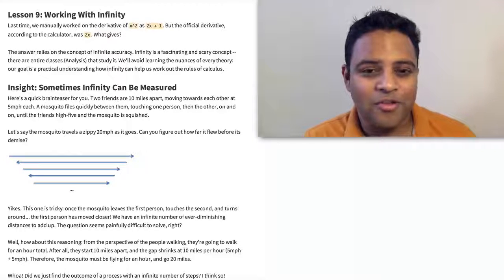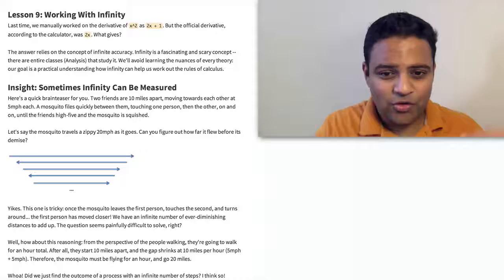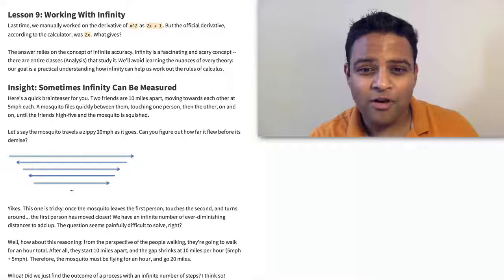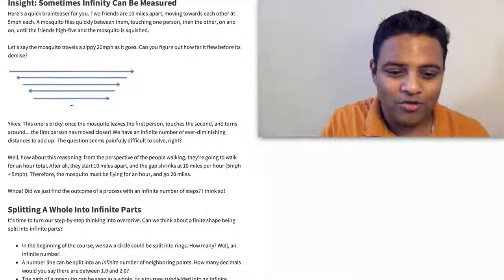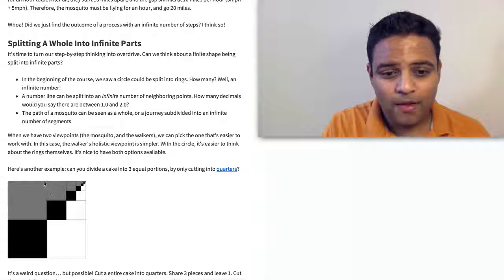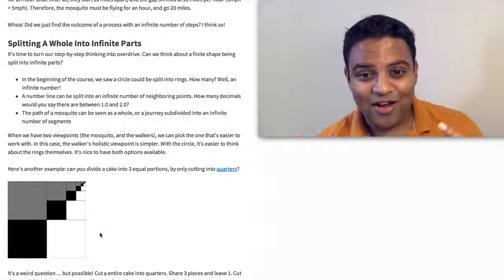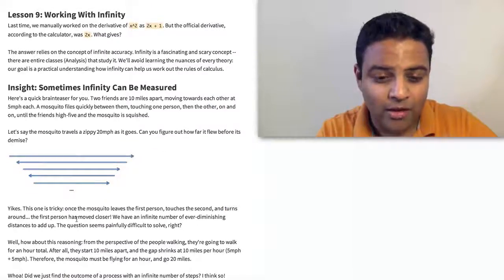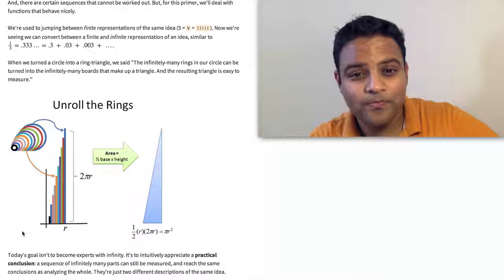Learning Calculus 1 Chapter2 Part1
Learning Calculus